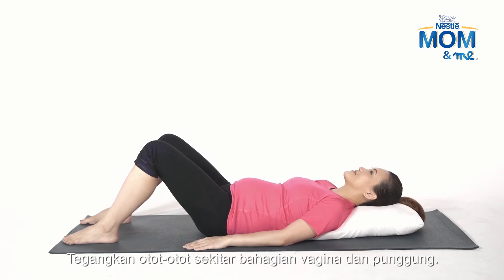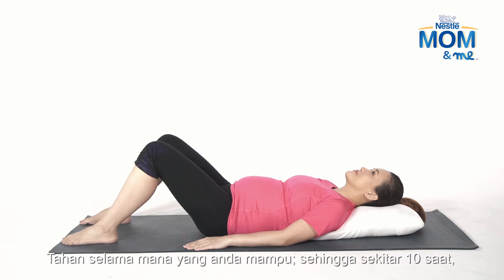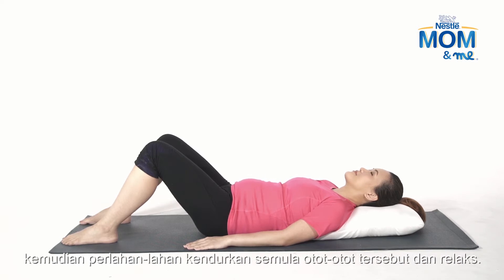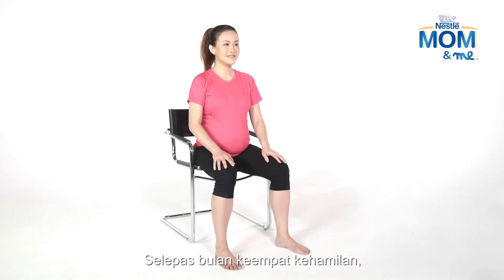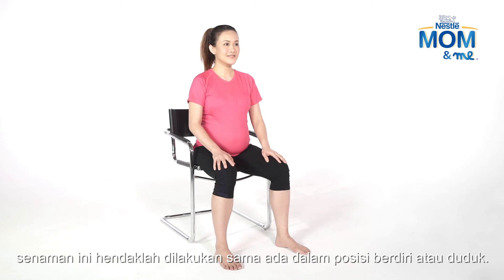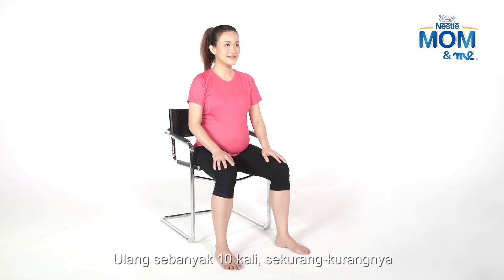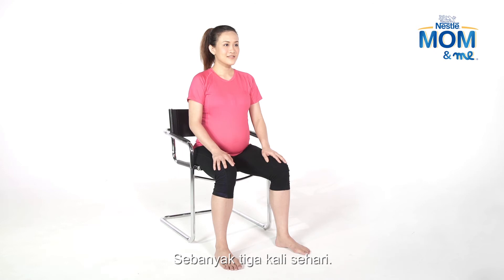Nestlé MOM & Me Pregnancy Exercise - The Kegel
Nestlé MOM & Me - Because you are the source of your child's life.

Ensuring the right nutrients for your child is important for their future growth and development.

To also support your good health and well being during your pregnancy, Nestlé MOM & Me share with you a series of Pregnancy Yoga videos, which are instructed by Low Wai Keat, Discovery Pilates Studio.

Consult a physician before performing this or any exercise programme. Nestlé Malaysia Bhd is not liable in any form for incidental or consequential damages nor assume any responsibility or liability for any loss or damage suffered by any person as a result of the use or misuse of any of the information or content on this video.